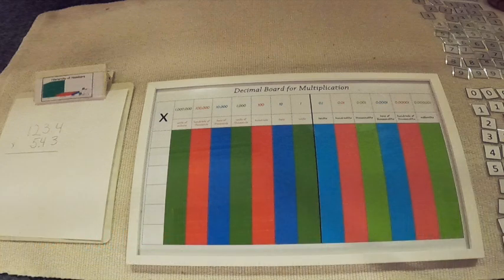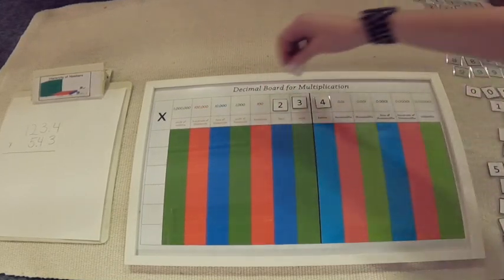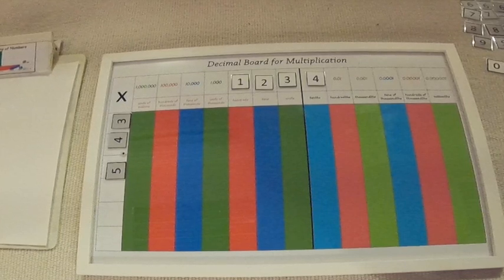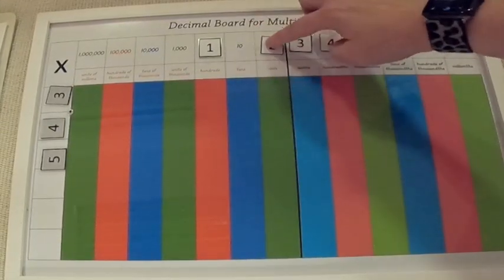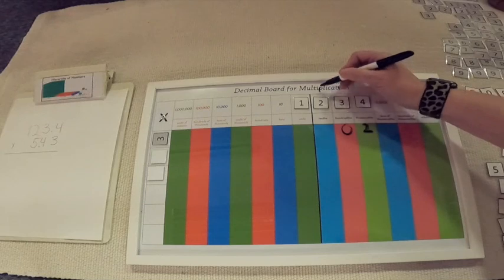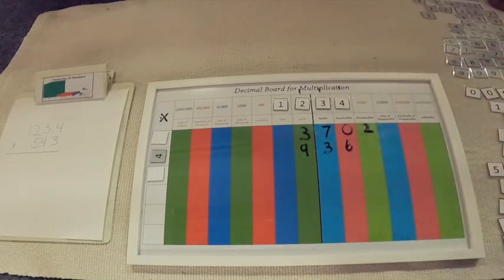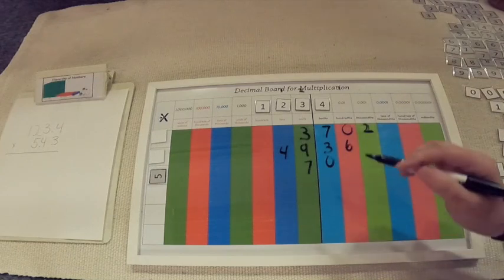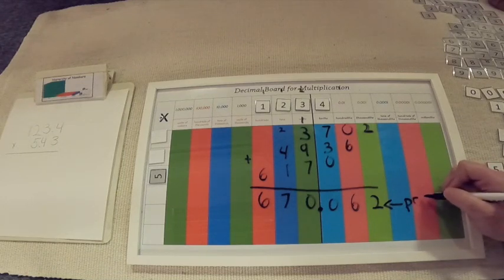Decimal Board for Multiplication: decimal multiplied by a decimal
Decimal Board for Multiplication
Montessori